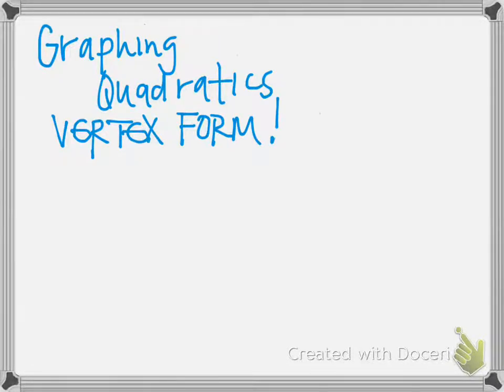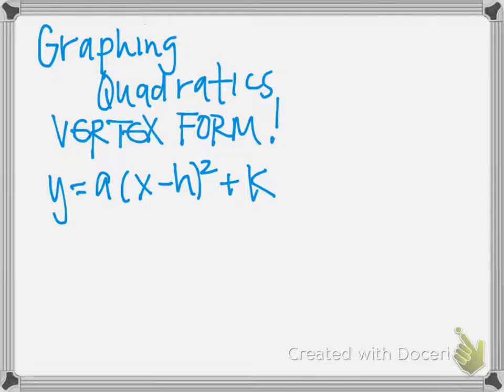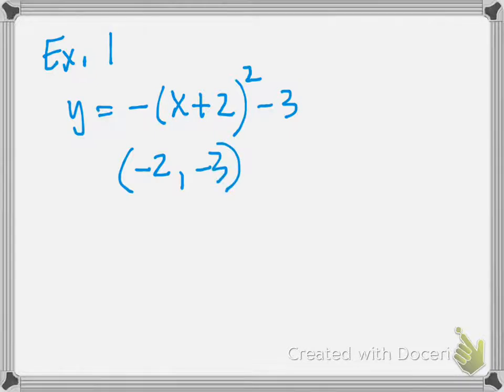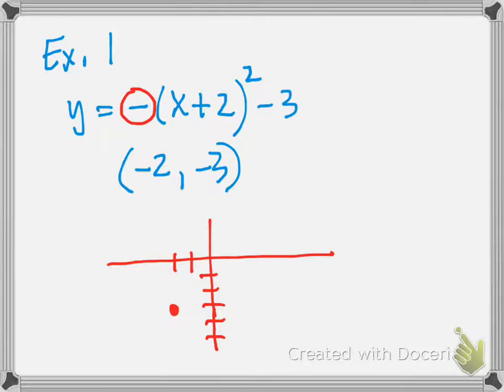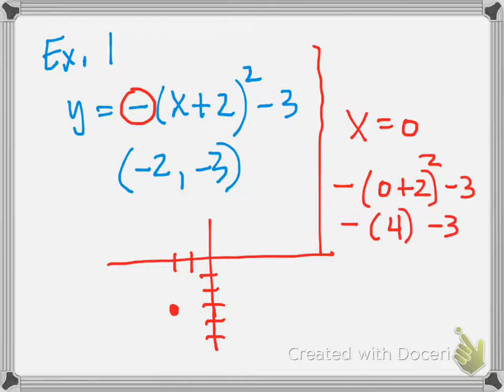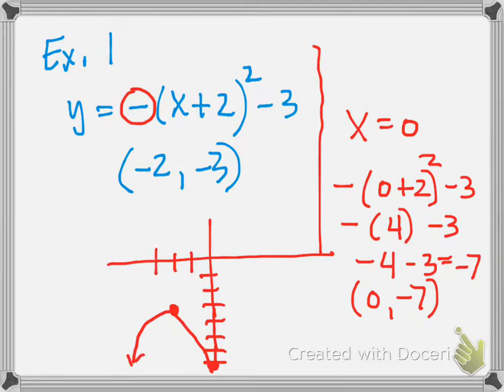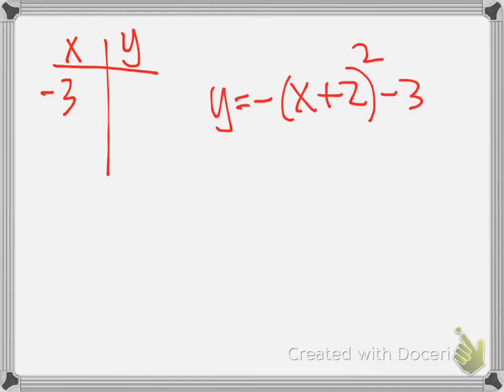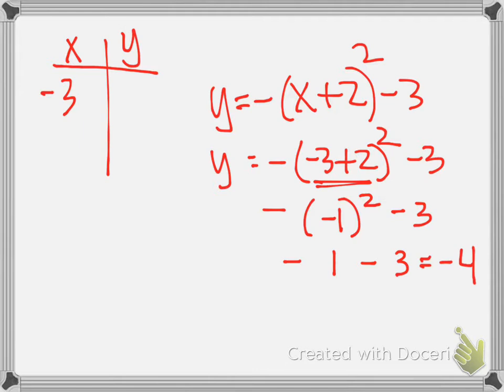graphing quadratics vertex form